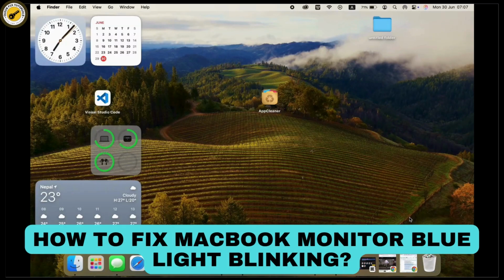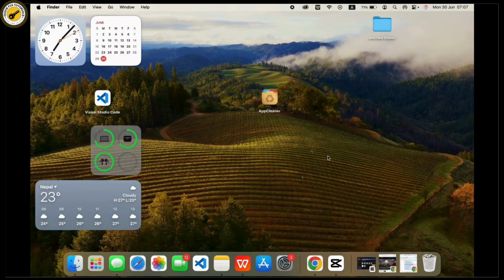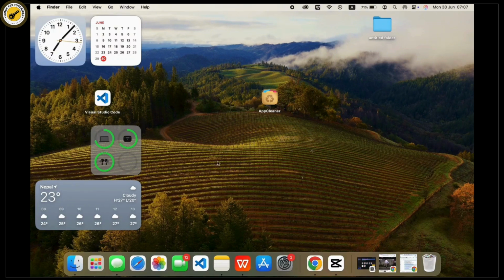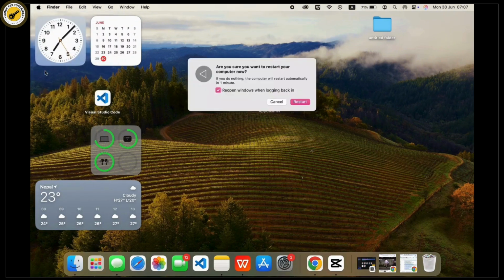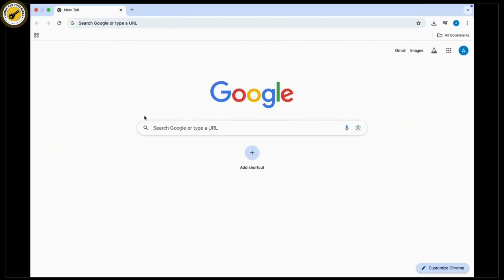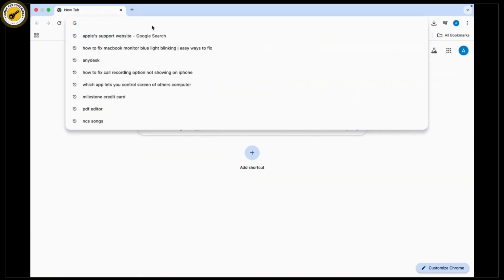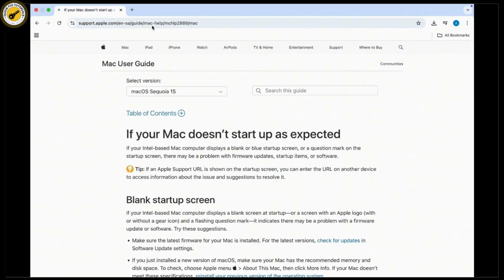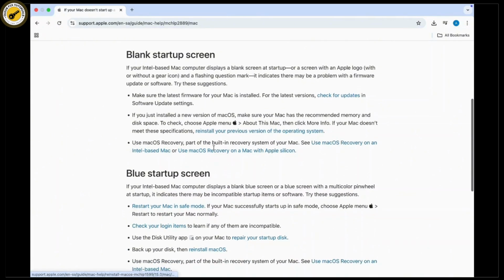How to Fix Macbook Monitor Blue Light Blinking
How to Fix Macbook Monitor Blue Light Blinking (2025)! Is your MacBook monitor’s blue light blinking and causing concern? This video will guide you through simple and effective steps to fix the blue light blinking issue on your MacBook monitor quickly and safely. Whether you're asking, "Why is my MacBook blue light blinking?" or need troubleshooting tips to resolve it, this tutorial has you covered. Learn how to diagnose and solve this common problem with ease. Watch now to see how you can fix MacBook monitor blue light blinking today!

Timestamps:

00:00 How to Fix Macbook Monitor Blue Light Blinking
00:10 Why Is My MacBook Blue Light Blinking?